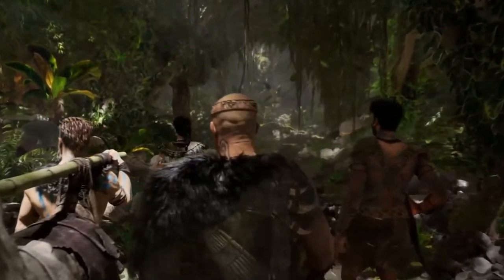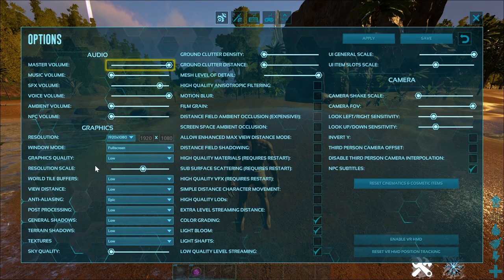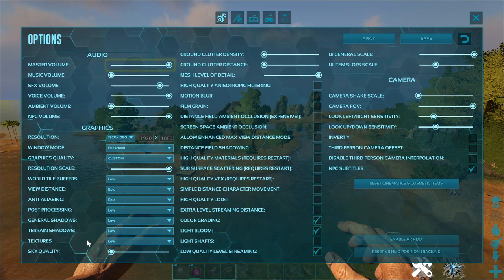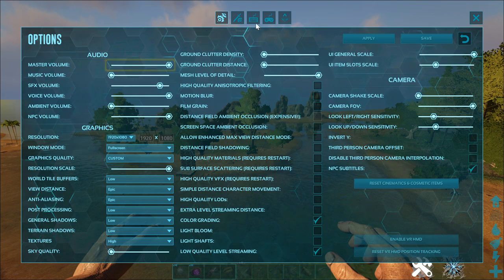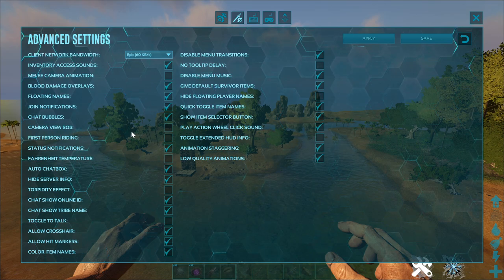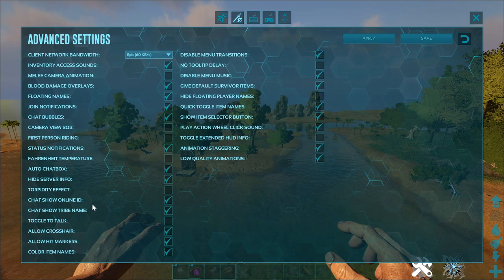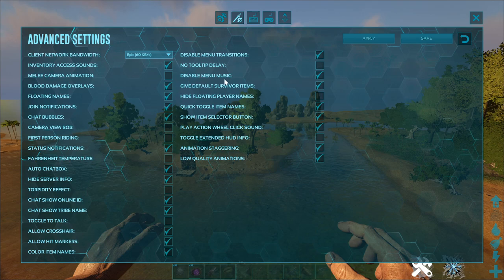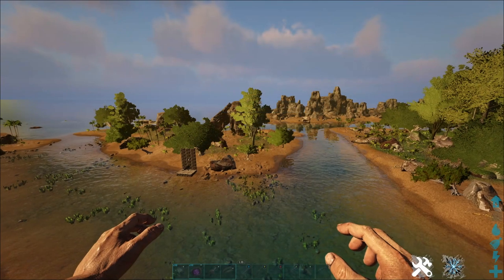The Best Settings For PvP Ark Survival Evolved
Have you ever wondered which settings you should adjust to get the best advantage in pvp possible, or how people know when you log into a server? Hopefully I can answer your questions in this video.

Ark Resources
Singularity from CA8's Genesis 1+2 Loot Chart - Google Sheets

0:00 Graphic Settings
1:17 View Distance
3:55 Topor Effect